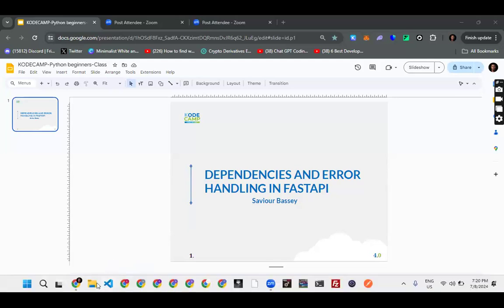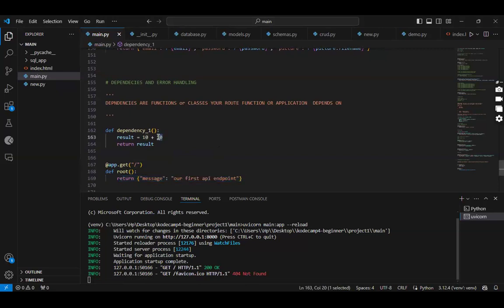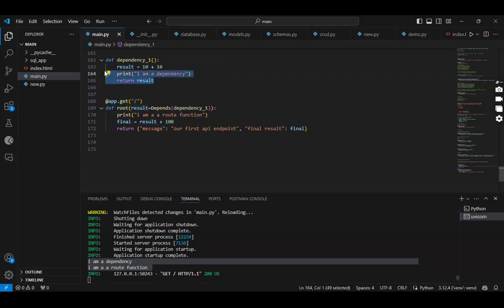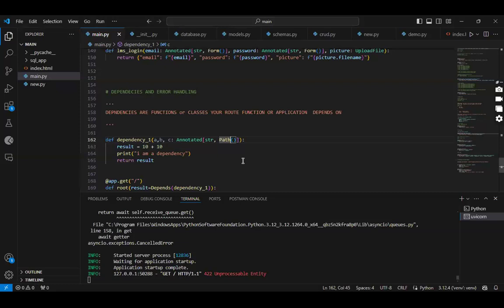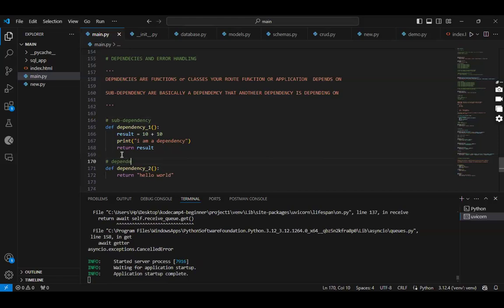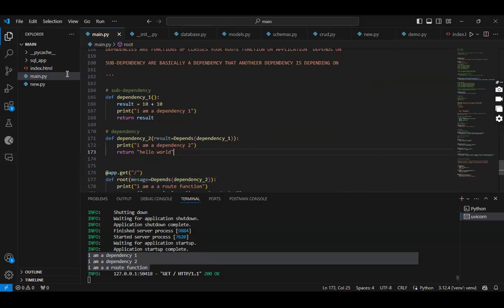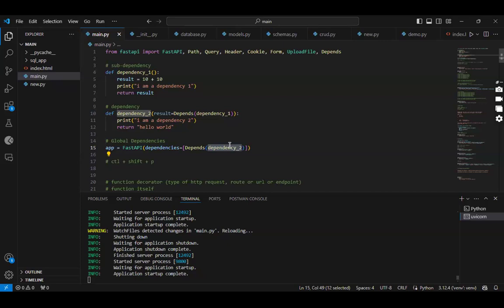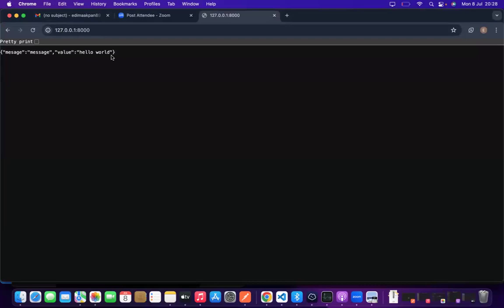KodeCamp 4.0 Beginner Python Fast API Class 15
Dependencies